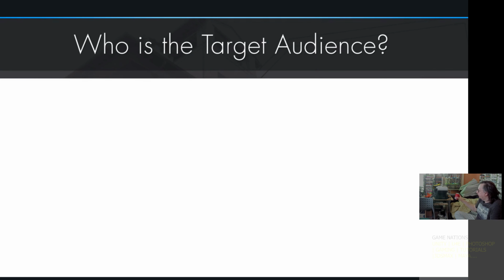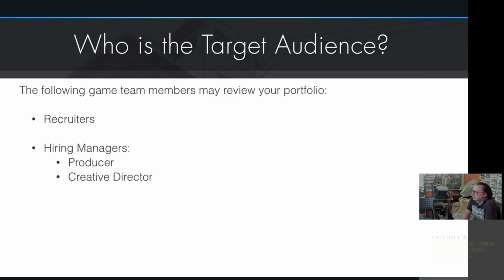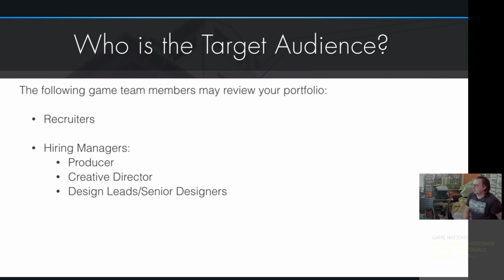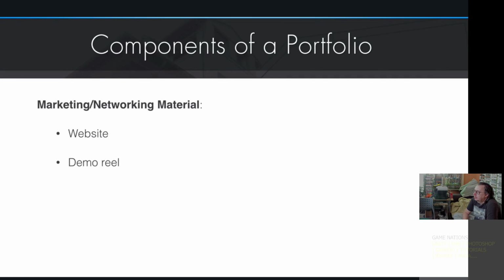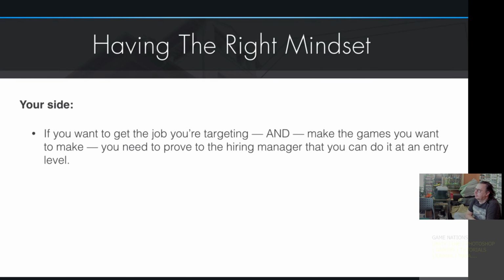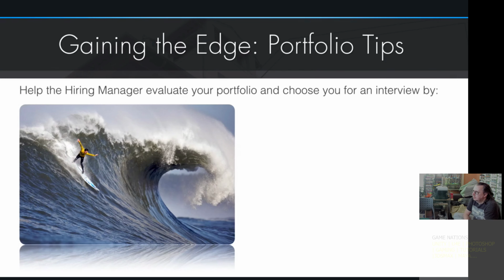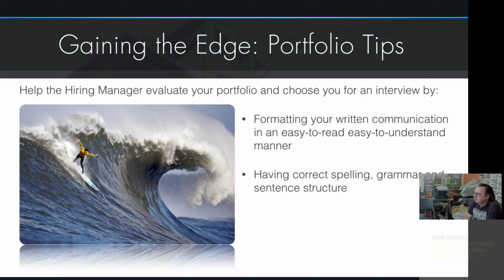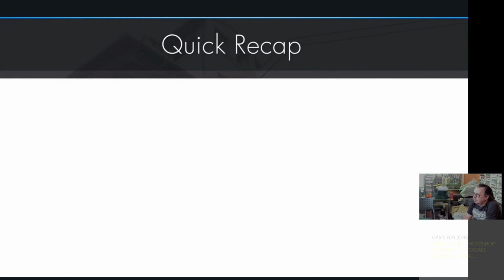Live Stream Video Game Design: Create A Competitive Design Portfolio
Learn what Hiring Managers want and build a professional game/level design portfolio that makes you competitive for jobs